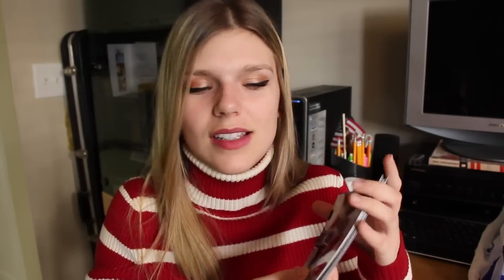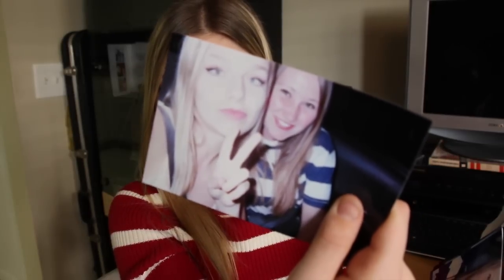WHY DISPOSABLE CAMERAS ARE THE BEST!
I will keep using disposable cameras until the day nobody wants to develop such ancient technology anymore!!! I love them. The best deal on Amazon is this 2 pack of Kodak disposable cameras with flash